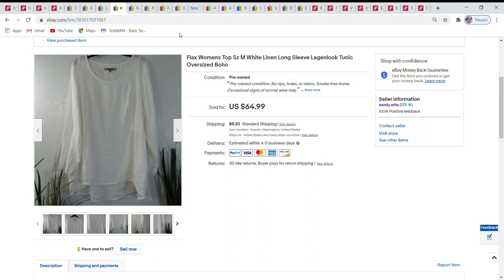What Sold | July 23 - 29 and July 30 - Aug 5, 2020 | ebay & Poshmark Sales | Video #31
Here's what sold July 23 - 29 and July 30 - Aug 5, 2020 | ebay & Poshmark
2 weeks in 1 video